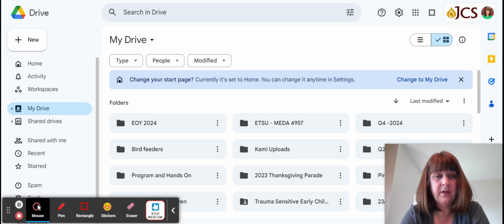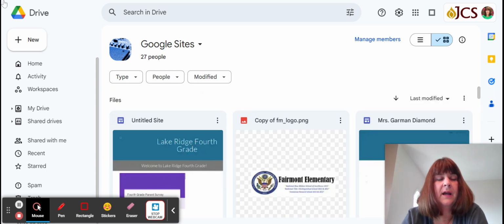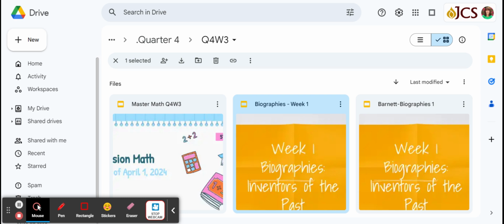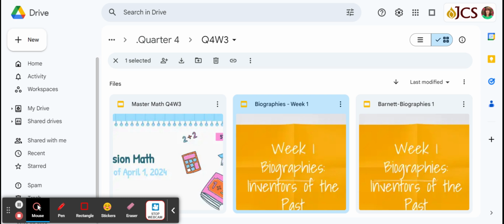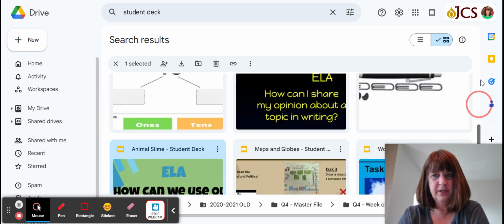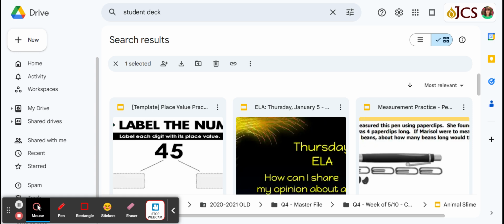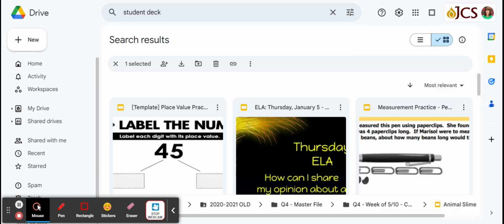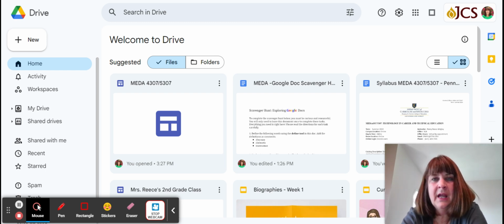Lecture - Week 2 - Overview of my Google Workspace